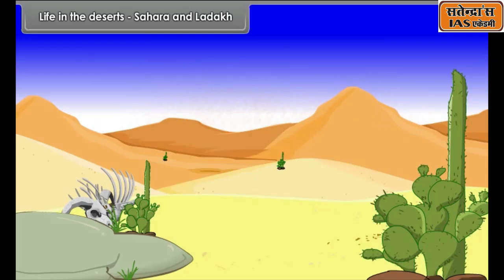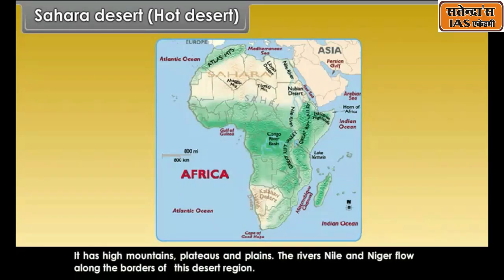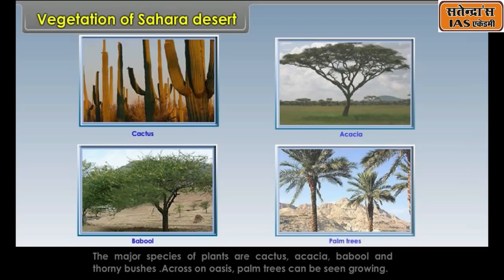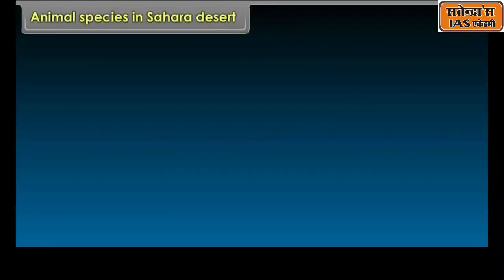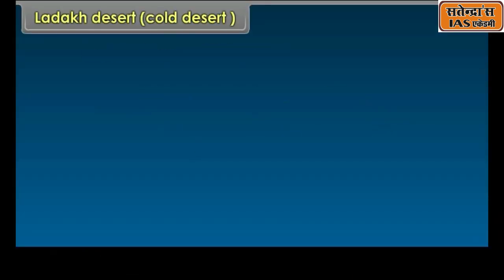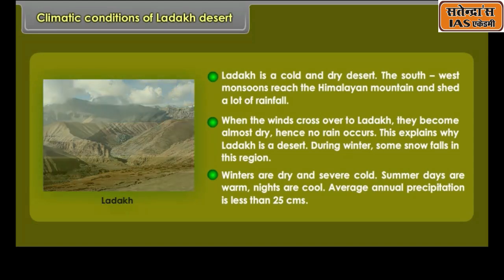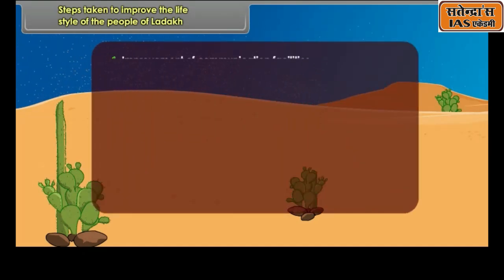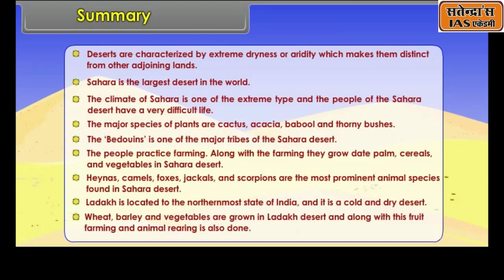LIFE IN THE DESERT SAHARA AND LADAKH SATENDRA'S IAS ACADEMY GADARWARA